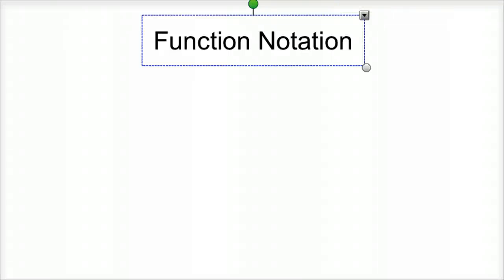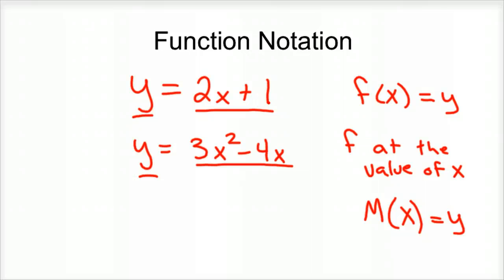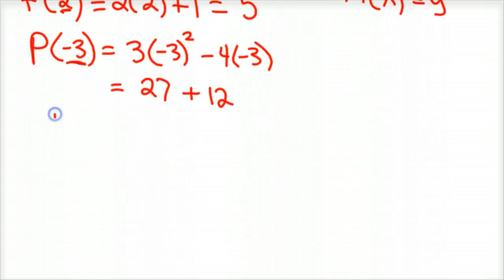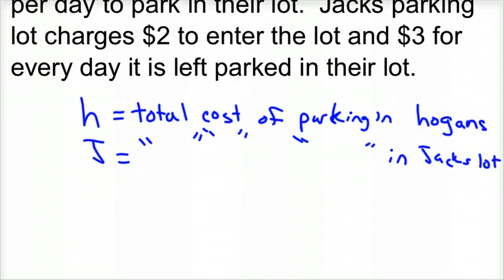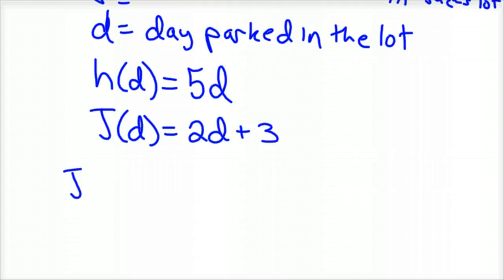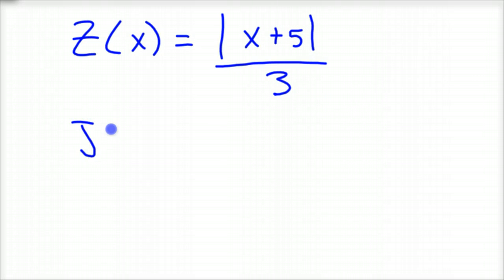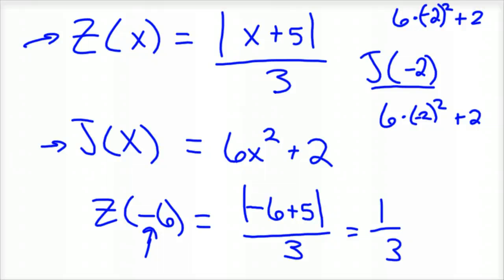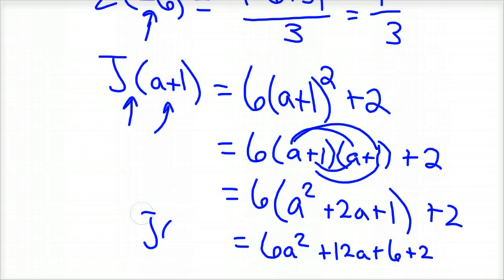Intro to Function Notation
When several rules are used in one problem it is hard to tell which one you are working with unless you use function notation.